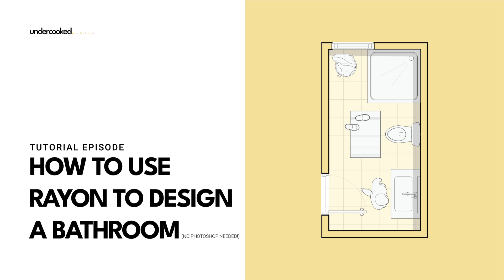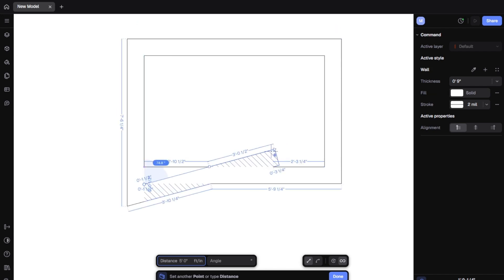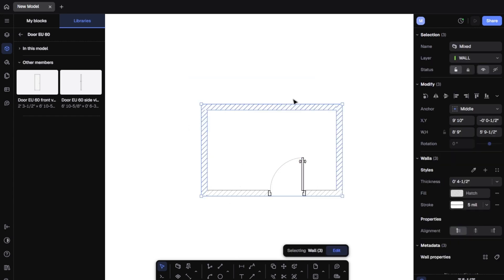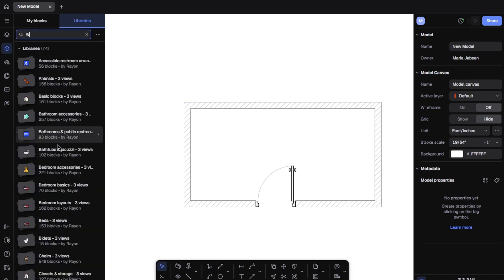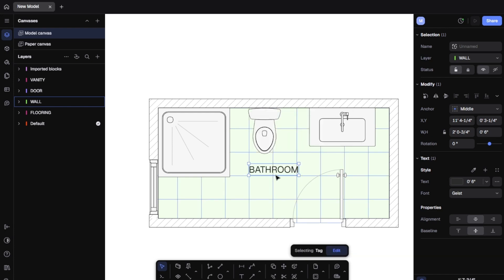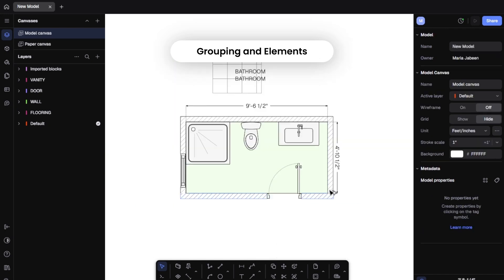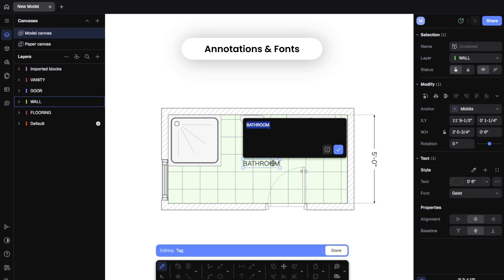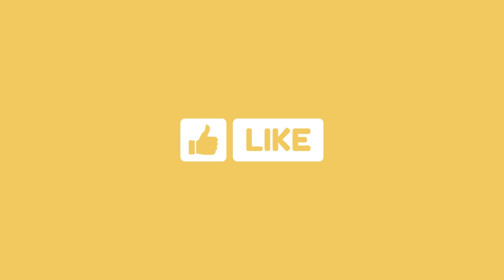Rayon Tutorial: 10x5 ft Bathroom Design Without Photoshop or Illustrator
In this complete tutorial, I’ll show you how to design a 10x5 ft bathroom from scratch using Rayon — a powerful online tool that replaces complicated workflows involving Photoshop, Illustrator, or even AutoCAD.

From wall customization to adding fixtures, zoning, hatching, layer control, annotations, and exporting polished PDF drawings — everything happens within Rayon’s clean and intuitive interface.

Whether you’re an architecture student, interior designer, or working professional, this video will guide you through:

✔ Starting and managing projects inside Rayon
✔ Drawing and editing custom wall dimensions
✔ Using built-in hatches and furniture components
✔ Creating zones with live area calculations
✔ Grouping objects and organizing with layers
✔ Annotating with custom fonts, line weights, and styles
✔ Exporting professional templates and PDFs for clients or presentations

No need for external tools — Rayon lets you do it all in one place, saving you time and making your drawings presentation-ready instantly.

💡 Try Rayon today and experience the fastest way to draft, annotate, and present your architectural ideas — all from your browser.

📩 Have questions or want to see more tutorials like this?